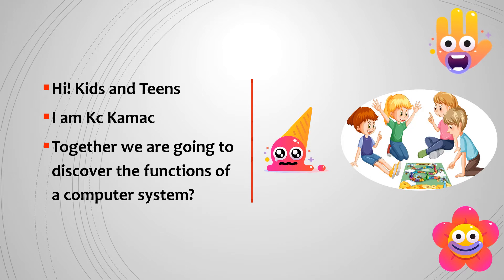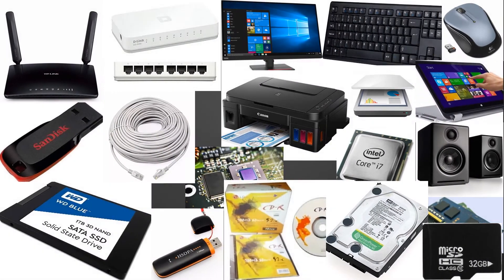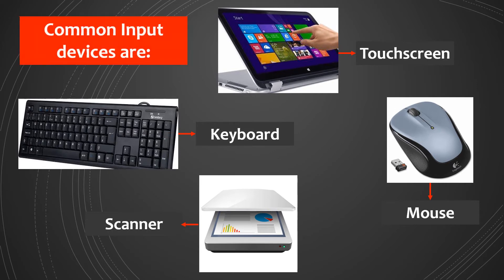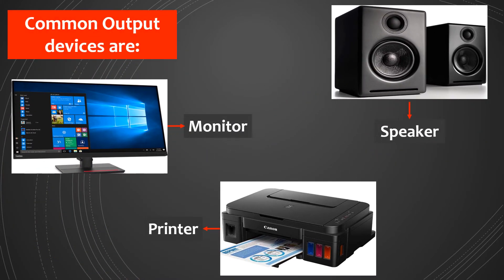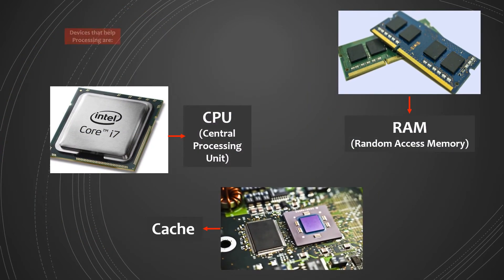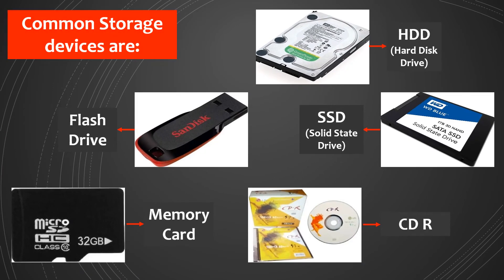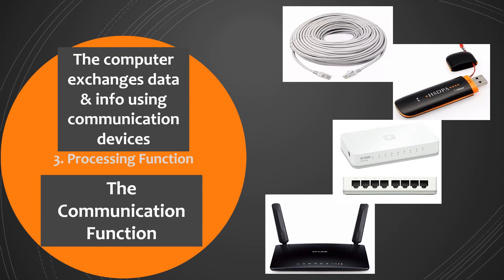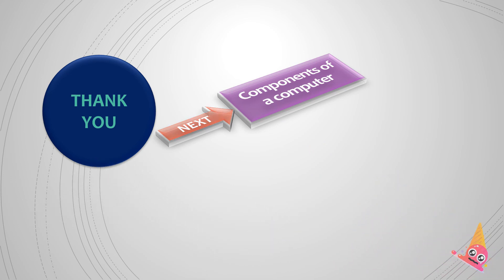Functions of a Computer System: For kids and teens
A computer has five basic functions:
1. Input function
2. Output function
3. Processing function
4. Storage function
5. Communication function
This tutorial explains the five basic functions in simple language for kids and teens.